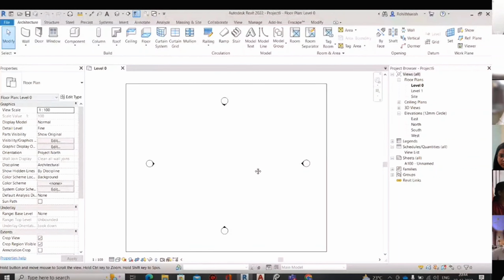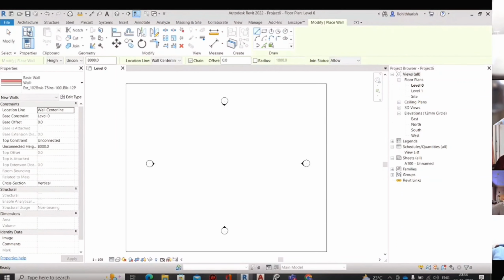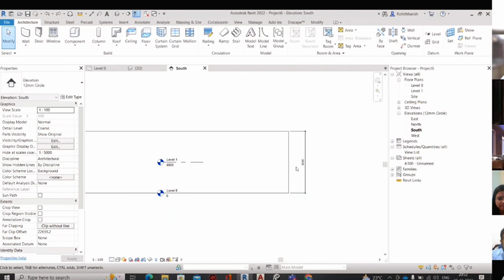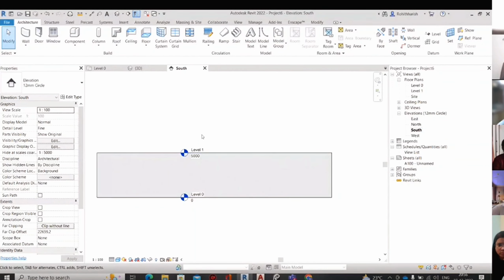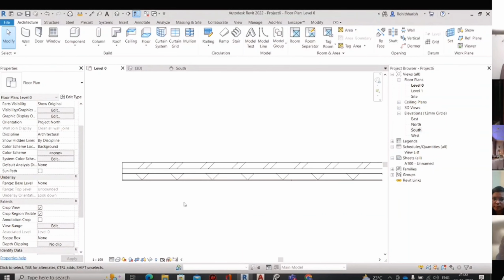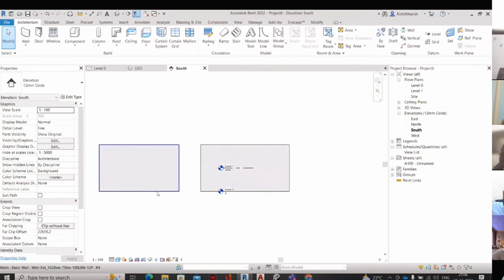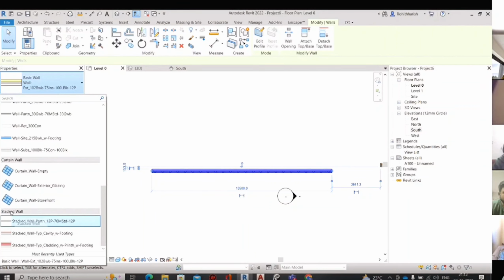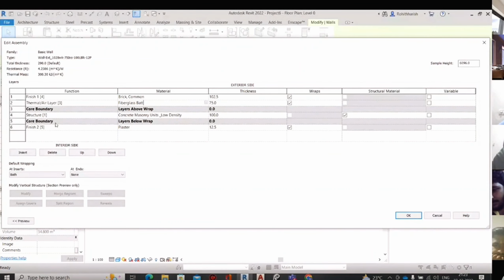Revit Architecture Class 02 Wall Layer Creations And Different Types Of Wall :-